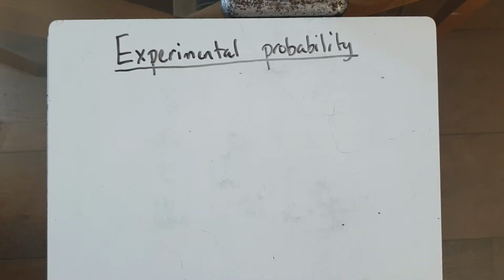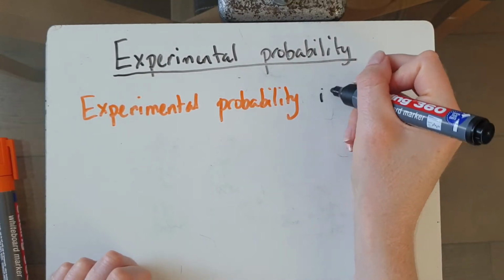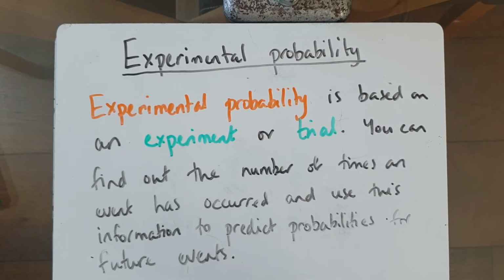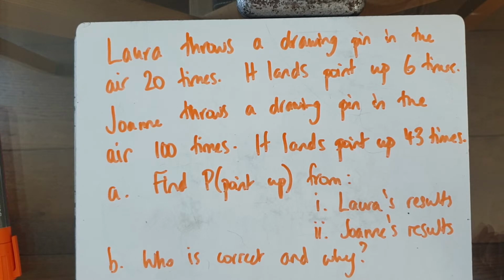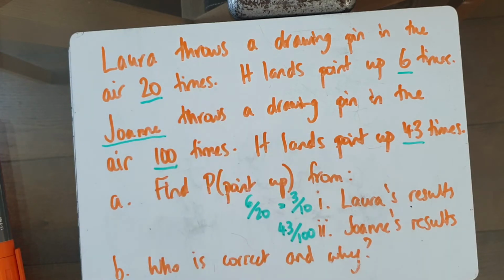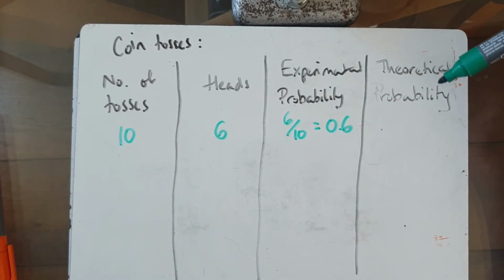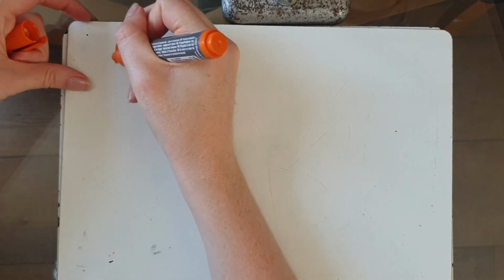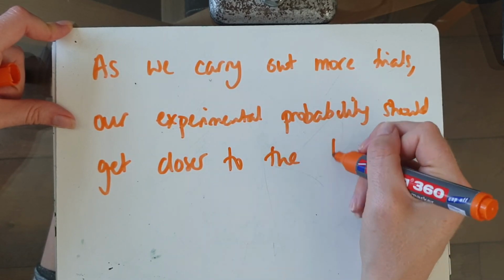Year 7 Friday 26th June - Experimental probability